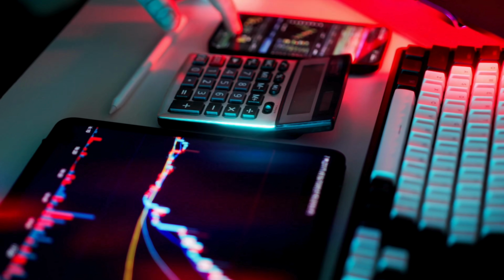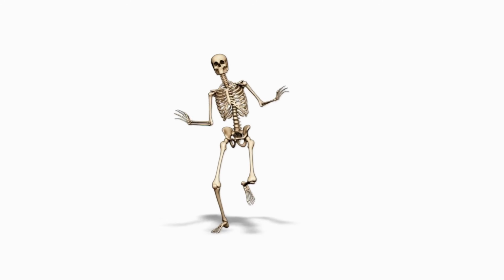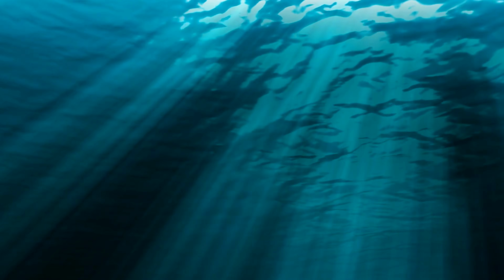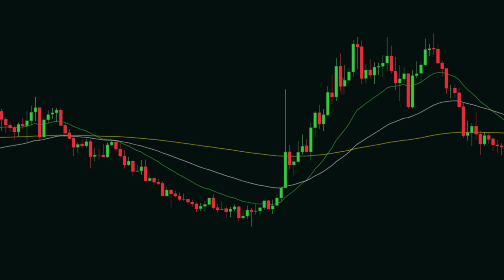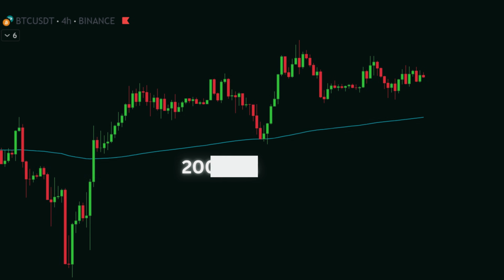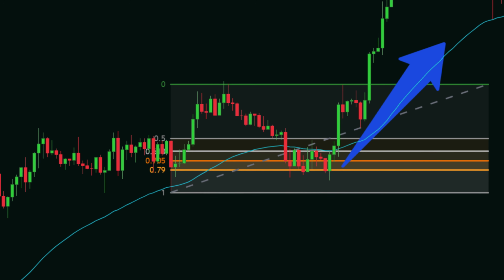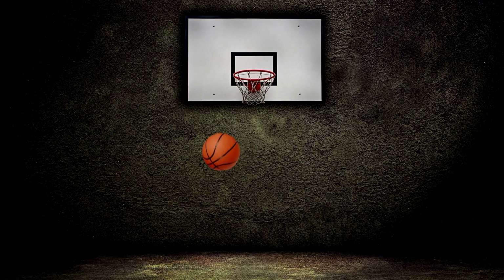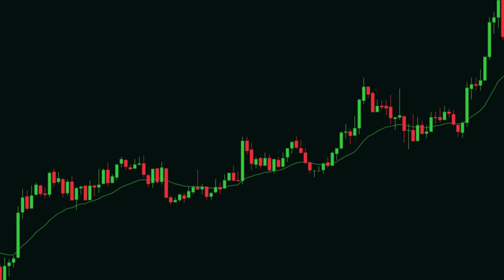This EMA Strategy Will Change How You Trade Support & Resistance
Most traders draw horizontal lines and call it support and resistance... but the market doesn’t move in straight lines. It moves like a wave.

In this powerful session, you’ll learn how to use Exponential Moving Averages (EMAs) to identify dynamic support and resistance zones—the same way smart money and institutions do.

🎯 What you'll discover:

Why horizontal levels fail & how EMAs solve the problem

The secret power of 21 EMA, 50 EMA, and 200 EMA

Exact strategy to enter pullbacks and ride trends

Real-life analogies to understand price flow

Multi-timeframe confluence for bulletproof entries

Whether you’re a beginner or a seasoned trader, this strategy will reshape the way you see market structure and improve your precision.

💥 It’s time to trade smarter. Let the EMAs guide you.